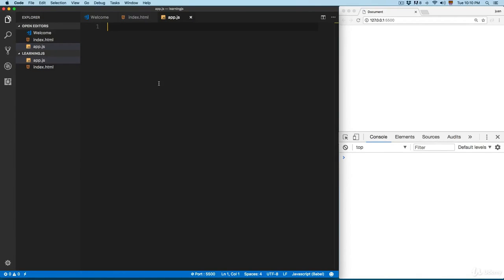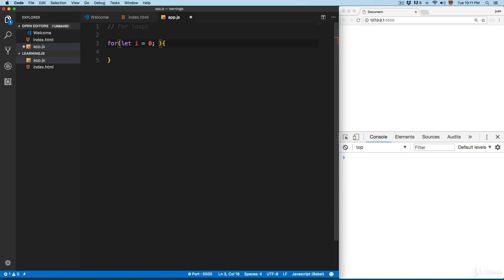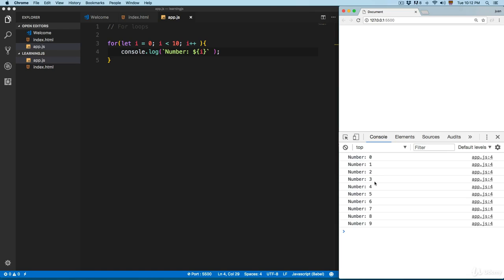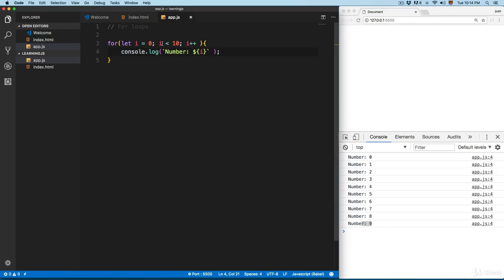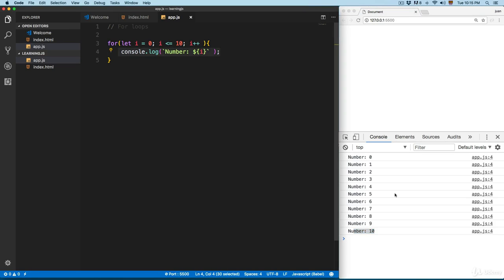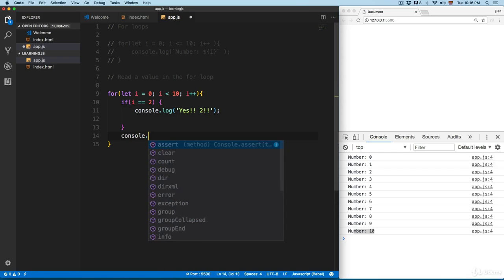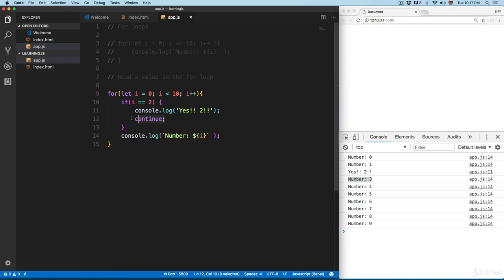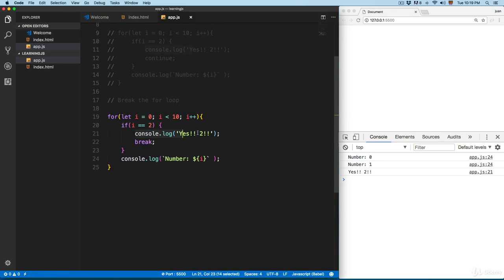03 30 For Loops in JavaScript